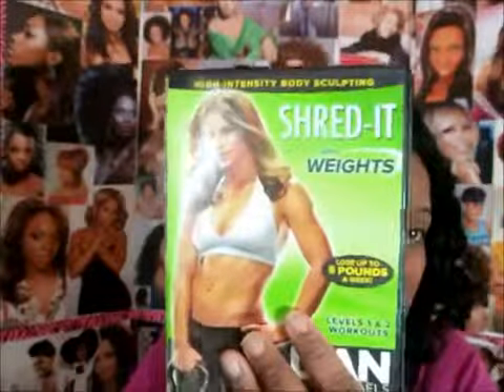MeshaSlimDown Update, Weigh in, New Workout and Kettlebell696